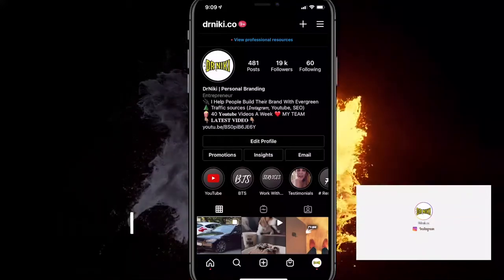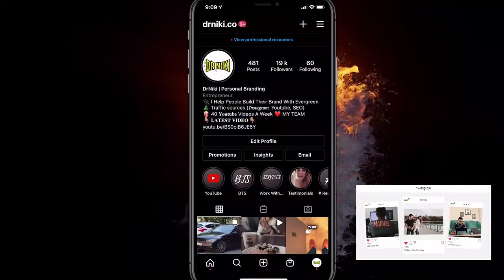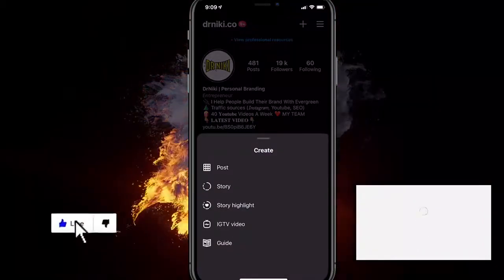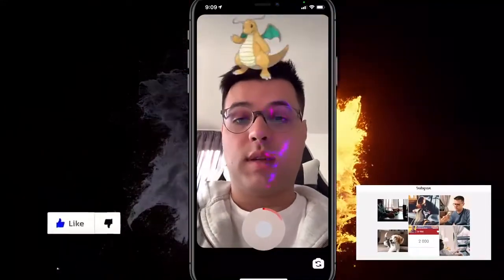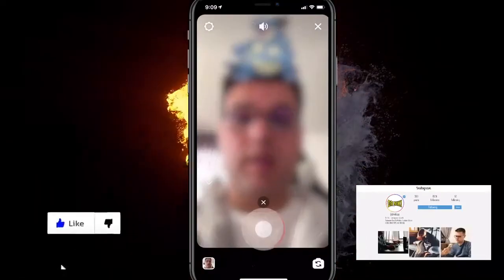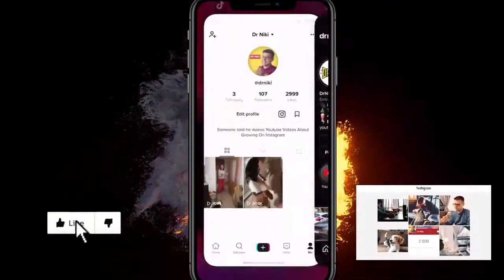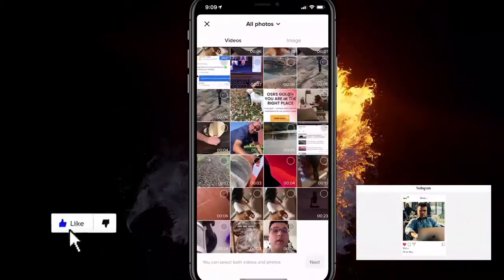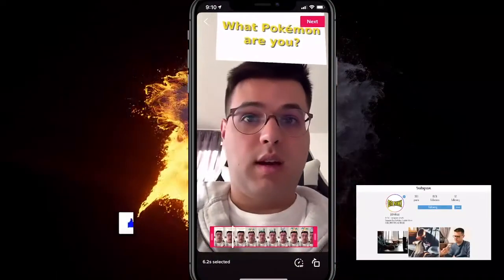How To Use Instagram Filters On TikTok ✅ How To Use Instagram Effects On TikTok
In this video you will learn how to use instagram filters on tiktok and how to use instagram effects on tiktok! In this tutorial you will find out how to use ig filters in tiktok and how to use instagram filters. Also you will see how to put instagram filters on tiktok and tiktok filters that make you look good.